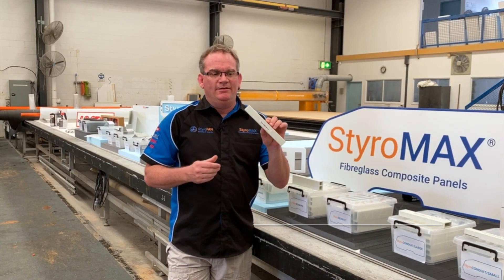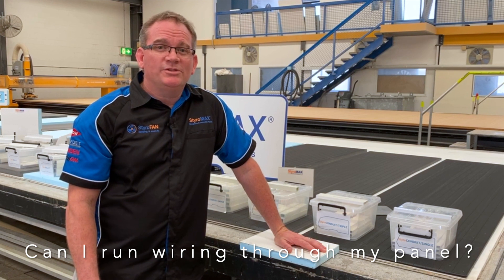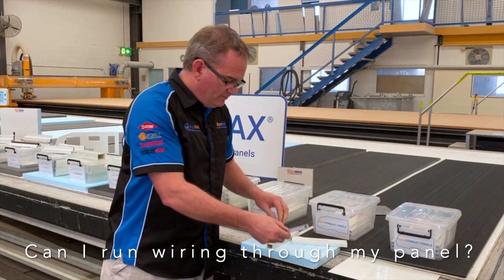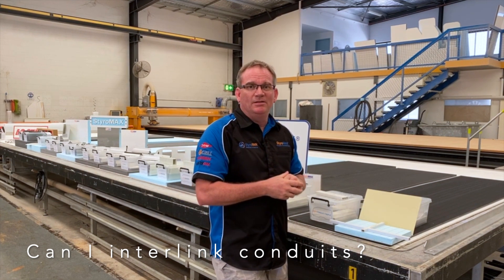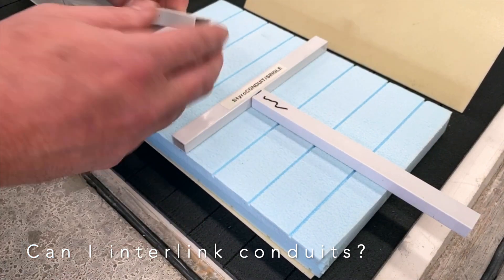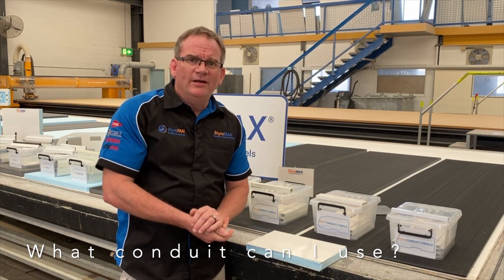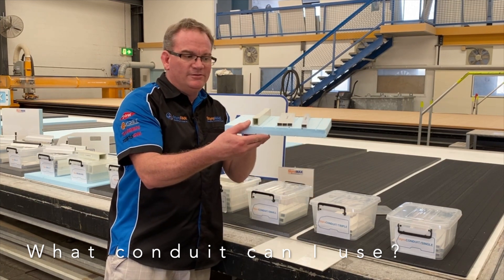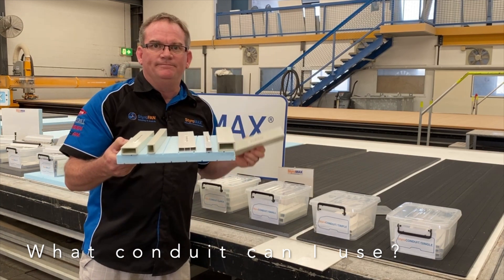StyroBEAM/LT by StyroMAX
STYROBEAM/LT
This 25 x 45 fibreglass pultruded beam manufactured from isophthalic polyester resin is generally used in a roof panel as a strengthening beam for either side of an air-conditioner, it can also be used inside walls for mass cable and plumbing routing. In composite floor panels, it’s used as panel reinforcement in high foot traffic areas. Ideal for use with 25 & 45mm styrofoam but can also be used with our other thicknesses of styrofoam.
NOTE: Inserts can only be purchased with a StyroMAX panel – Not for individual sale.

Some of the services and products we offer manufacturers are:

• Repetitive manufacturing.

for a DIY solution:

• 3D solid modelling of your sketches. (See your plans come to life before you construct)